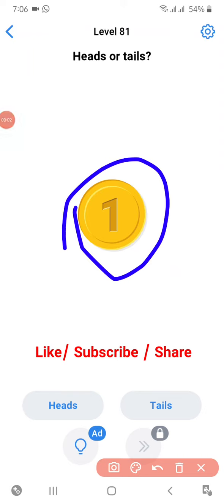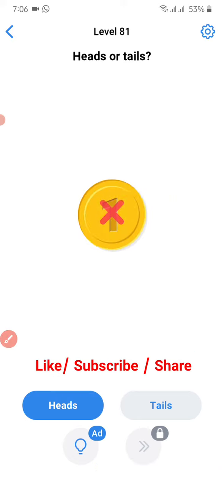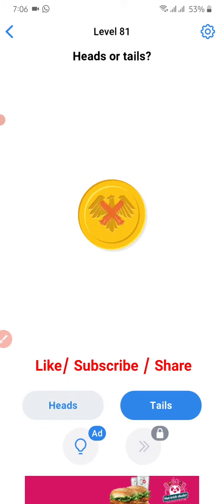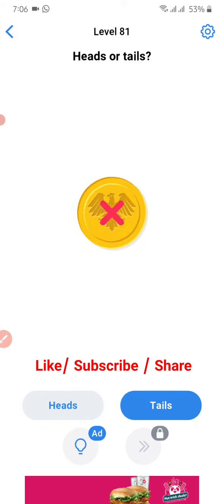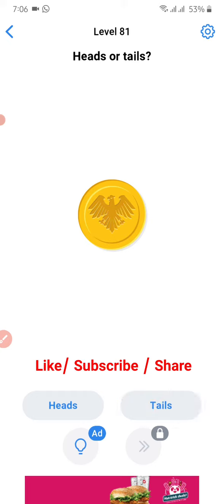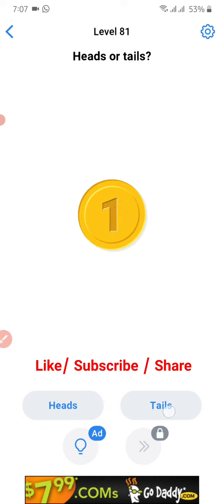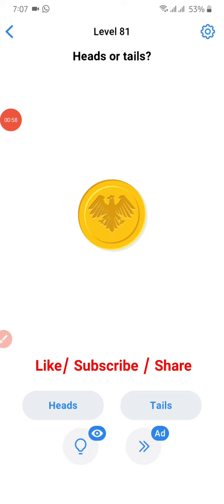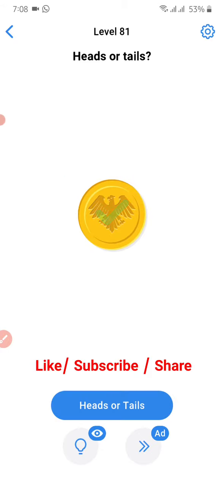Easy game level 81 walkthrough solution gameplay | Game the chain